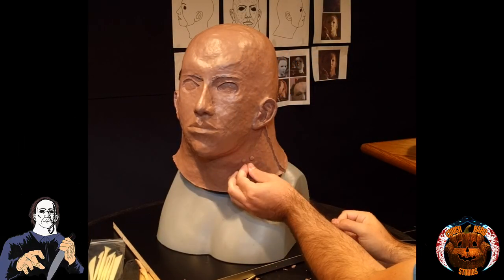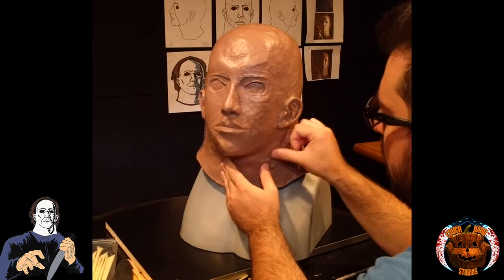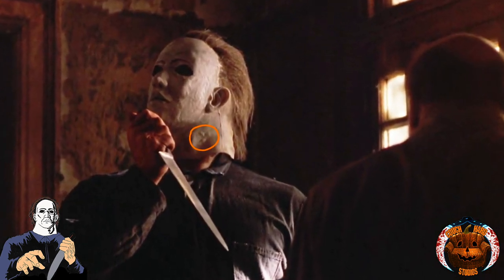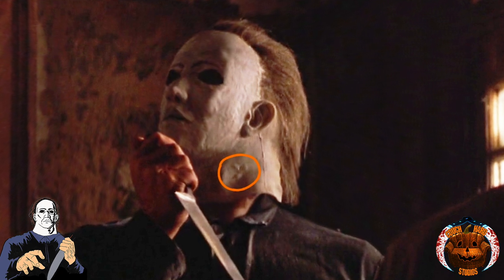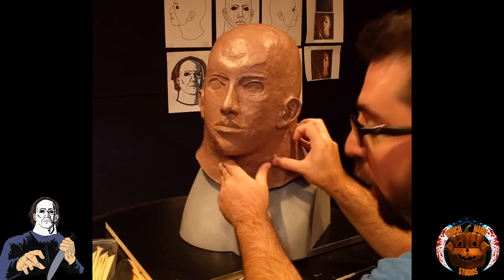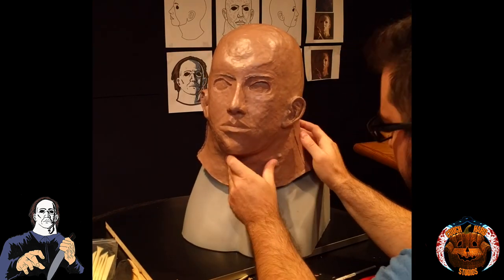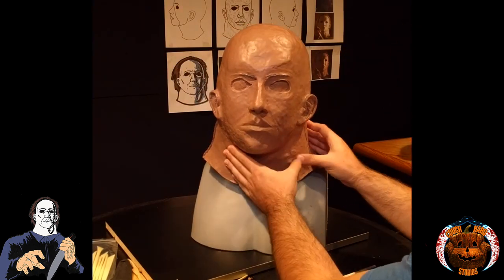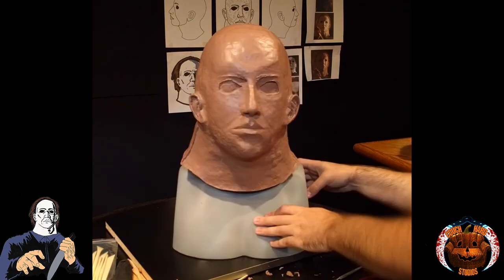Michael Myers Sculpture Timelapse Documentary - Halloween (PART 26/31)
This is a DOCUMENTARY SERIES featuring a Timelapse of sculpting my own GROUND-UP Halloween 5 Michael Myers mask.

I call it the SCREEN U5ED HERO REPLICA.

Halloween Theme by JOHN CARPENTER